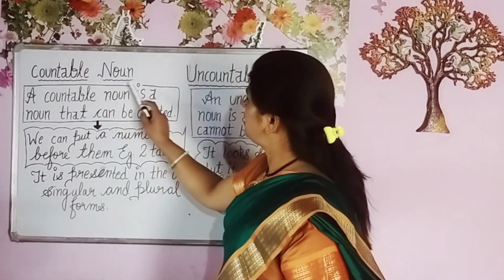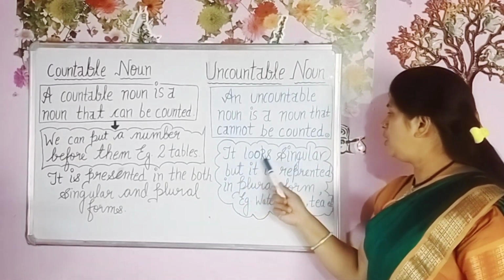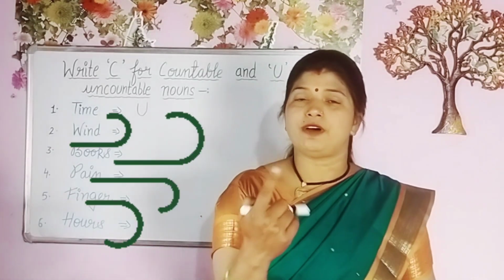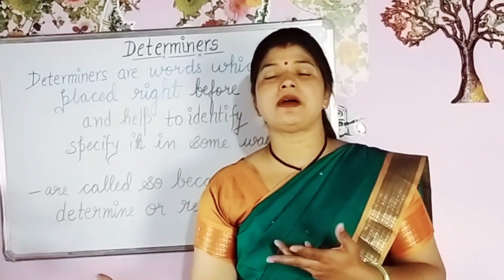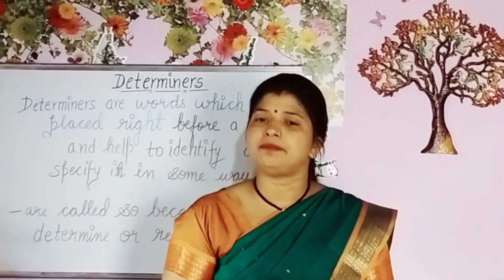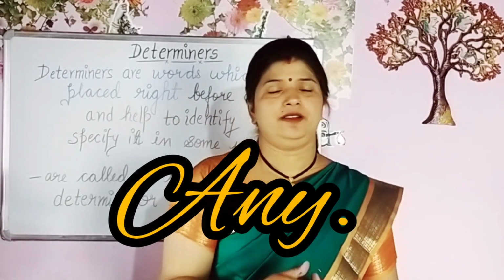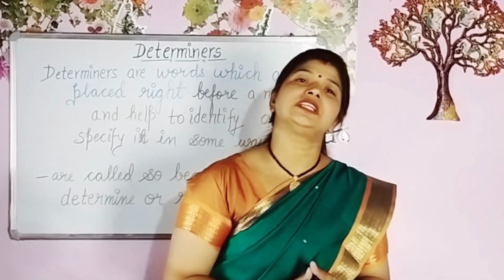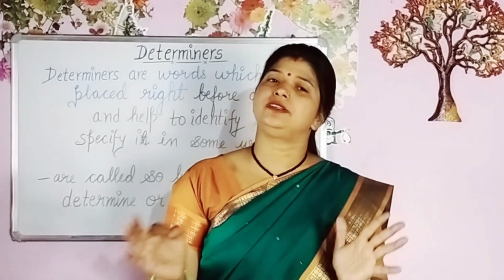Grade - 5 ( English Grammar ) Lesson -3 Noun( countable and uncountable Noun , Determiners)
Grade -5 (English Grammar )
Lesson -3 ( Nouns)
( Countable and uncountable Nouns, Determiners)💐